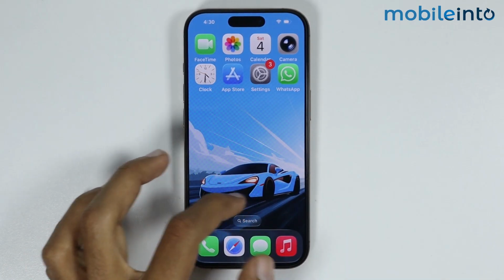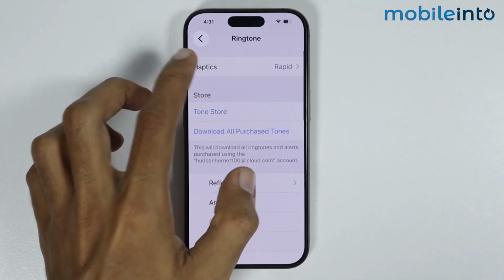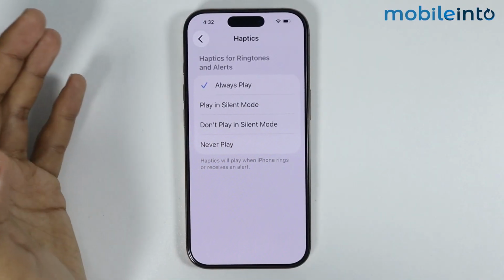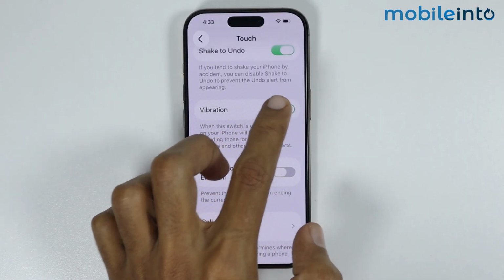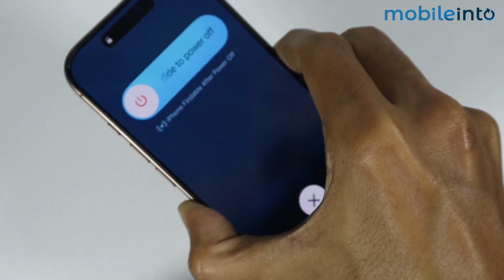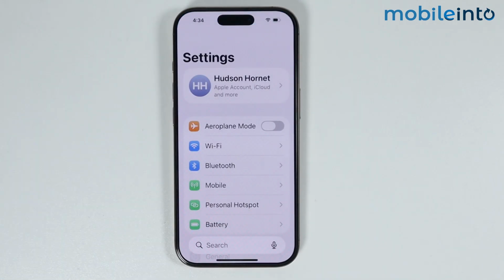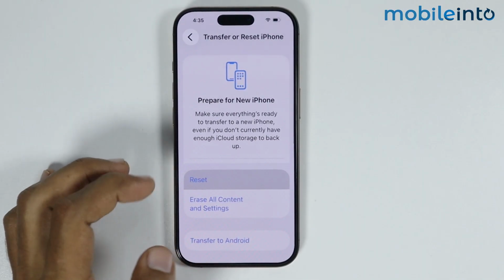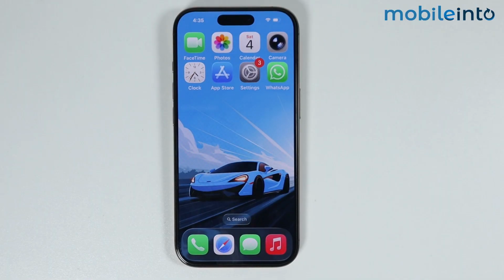How to Fix Vibration not Working on iPhone (iOS 26)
In this video, we will learn how to fix the vibration not working on an iPhone. If you want to resolve haptic not working or vibrating on calls not working on iPhone, follow these steps.